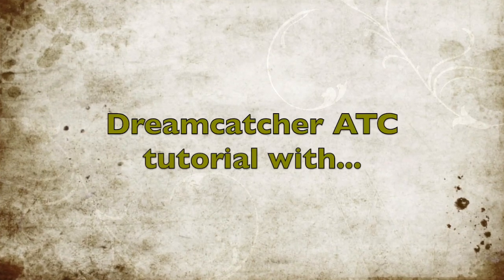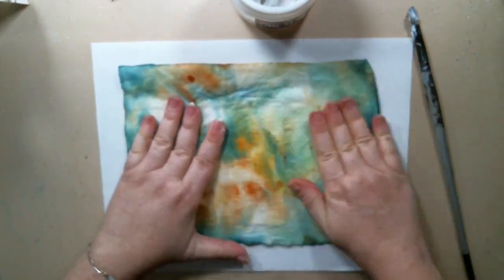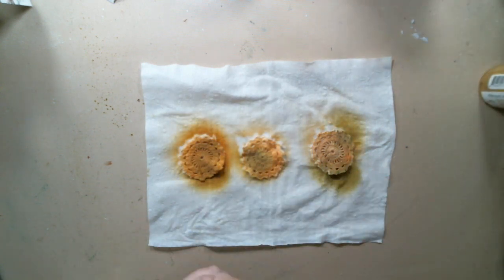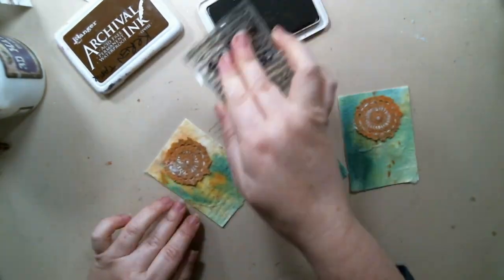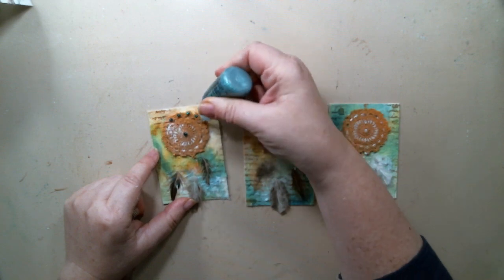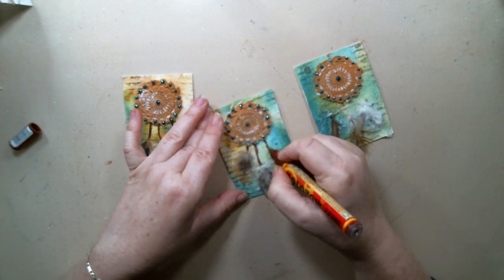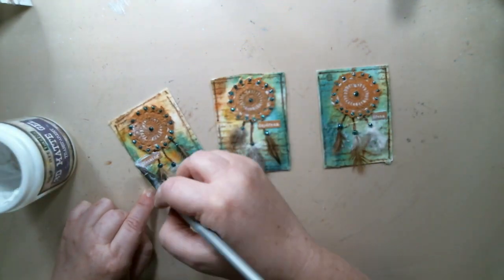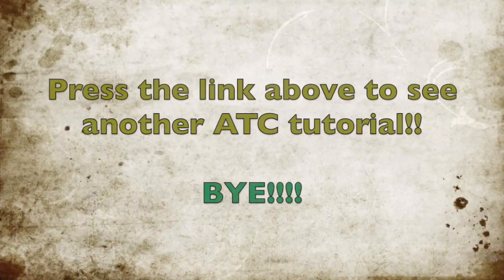Dreamcatcher- ATC's by Keren Tamir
This video is a step by step video tutorial of 3  Dreamcatcher- ATC's designed by Keren Tamir